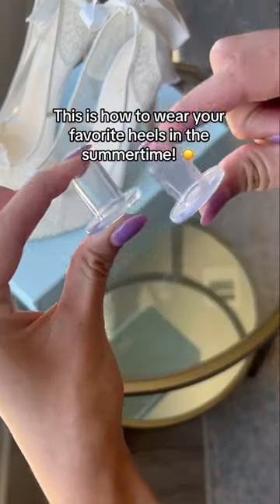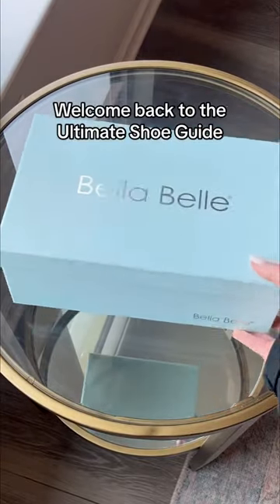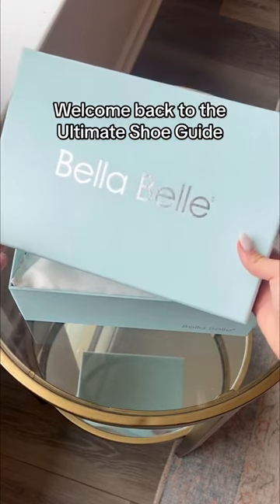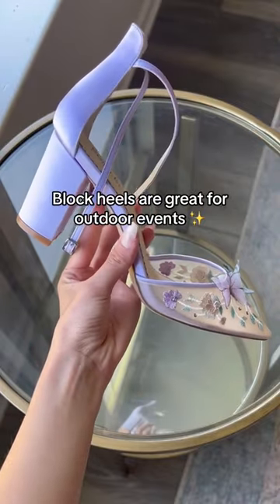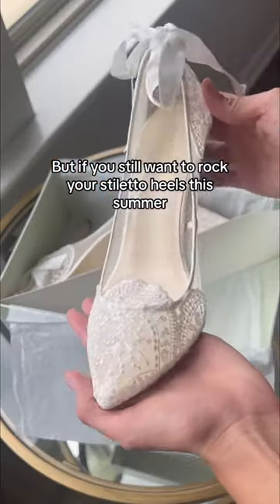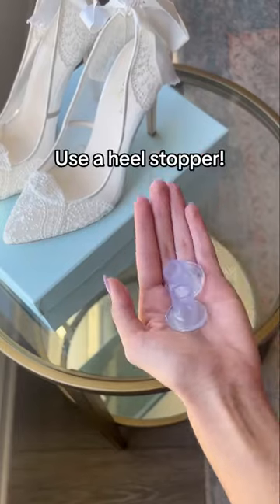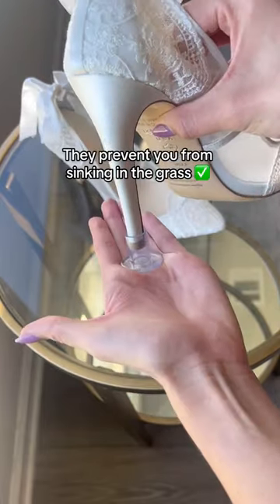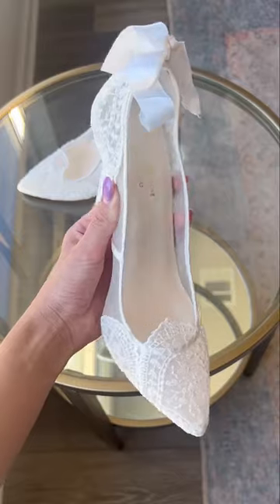Summer Shoe Ultimate Hack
Summertime is almost here!☀️ Wear block heels or use a heel stopper to rock your favorite heels this summer✨